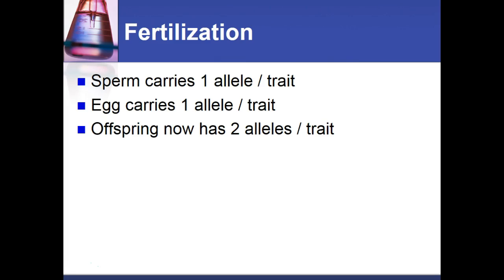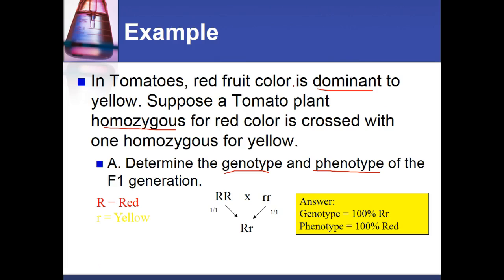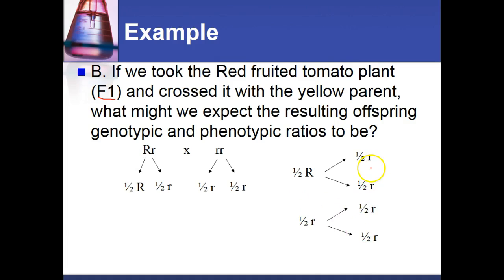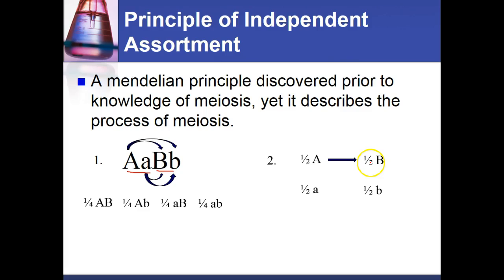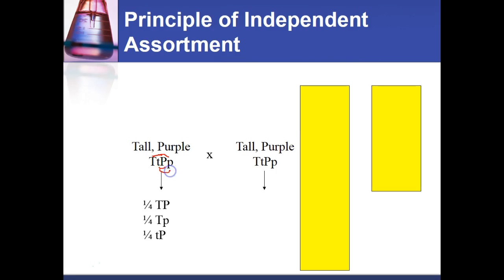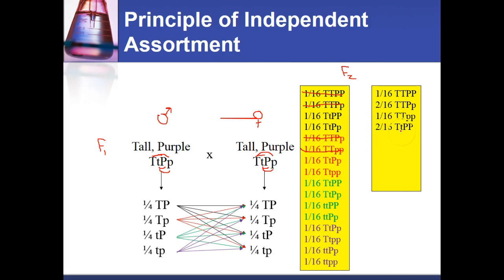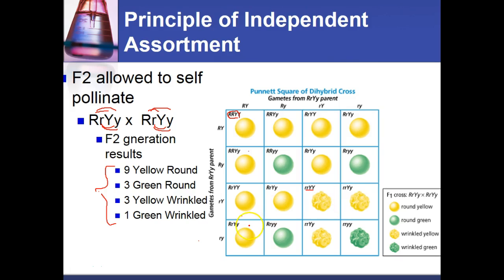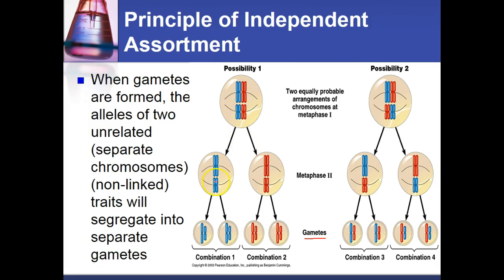Mendelian Genetics - Dihybrid Crosses